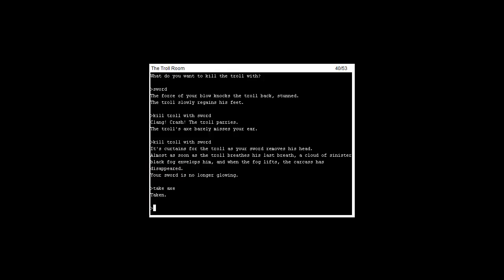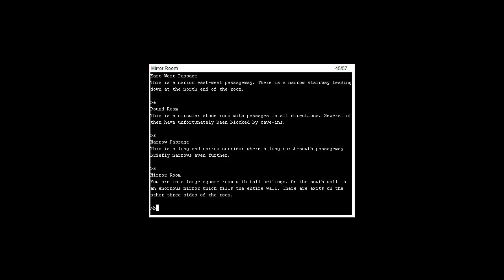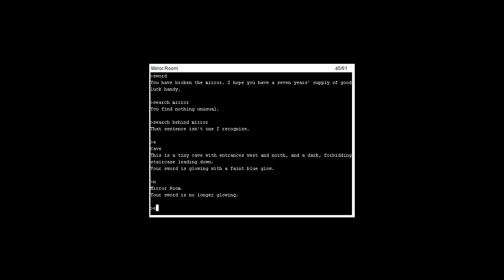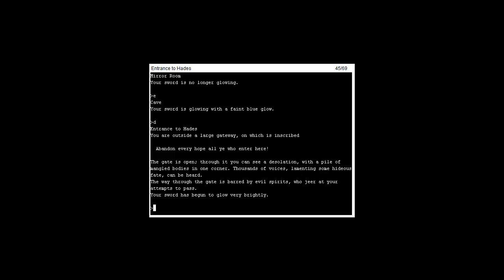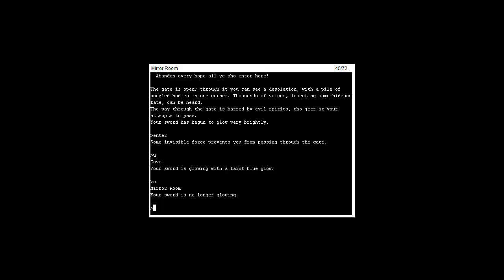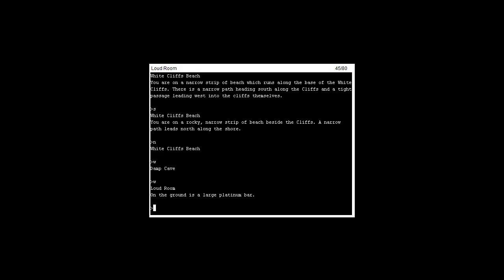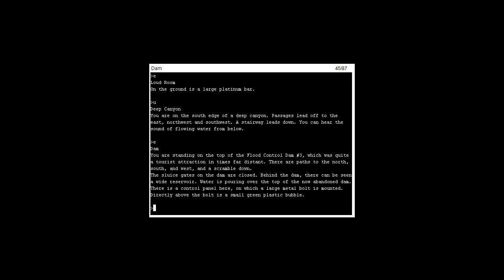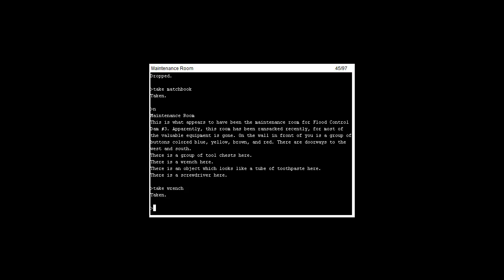We Play Zork! -part 2-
Yaaay more of our deadly journey! hope it works out well! fingers crossed!
Thanks again!